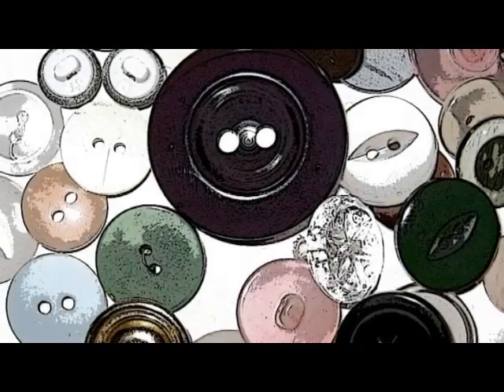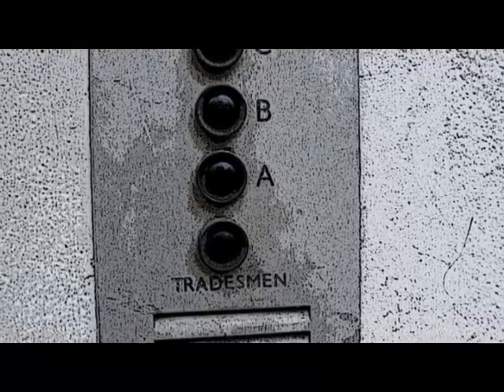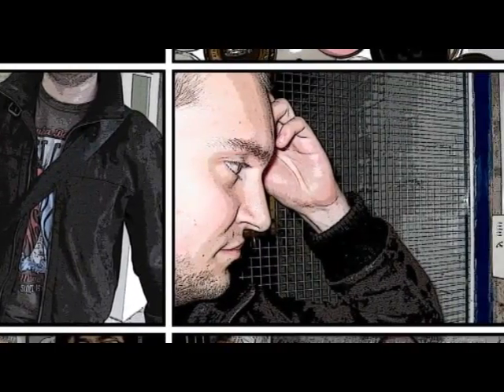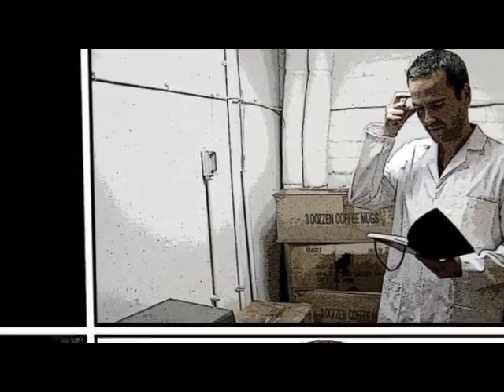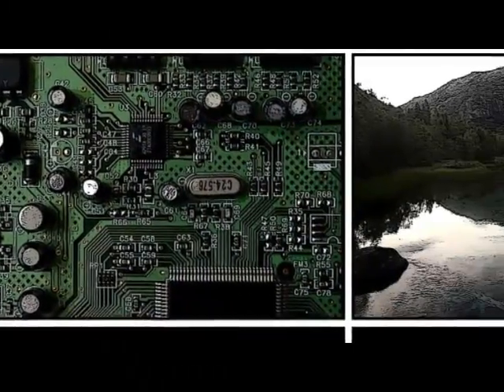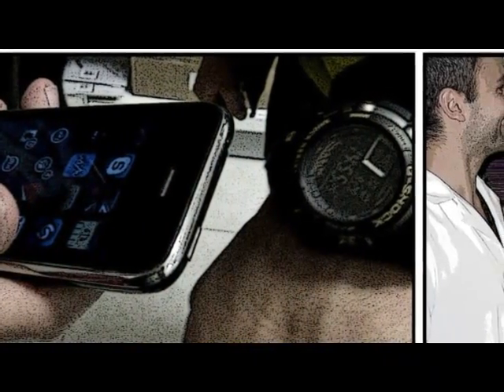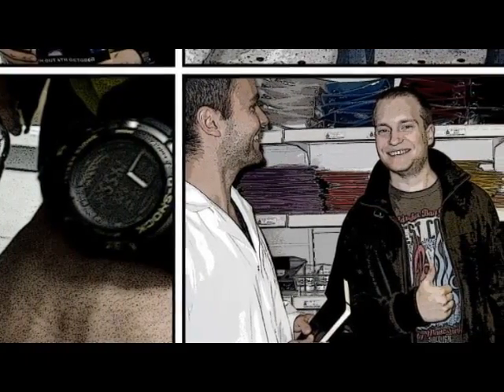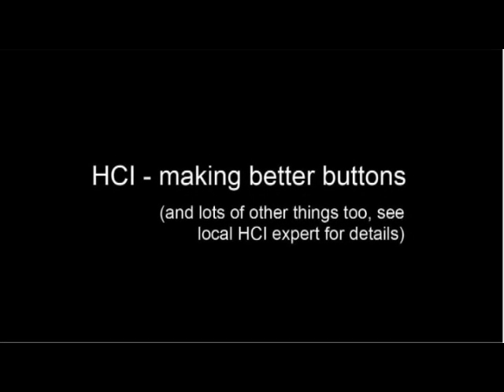Why buttons go bad (UCL)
A film by students at the UCL Interaction Centre (UCLIC) explains the importance of studying how humans interact with technology. UCLIC's Dr Dominic Furniss and Dr Rachel Benedyk challenged students taking the MSc in Human--Computer Interaction (HCI) with Ergonomics to make a short film to convey the concept of HCI to a young audience. The class favourite was this film created by MSc students Lucy Hughes, Alistair Wood, Jesper Garde, Tianbo Xu and Philipp Hund, which tackled the subject by focusing on the history of buttons -- and why they go bad.